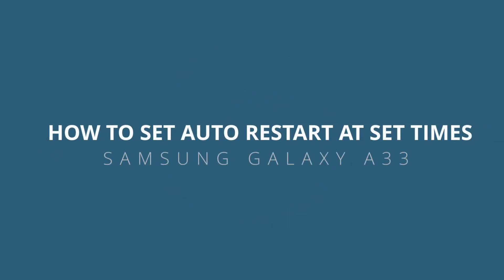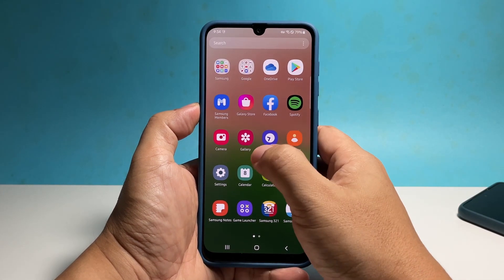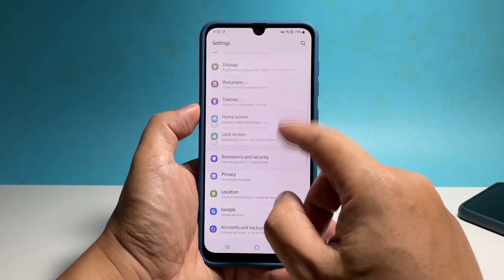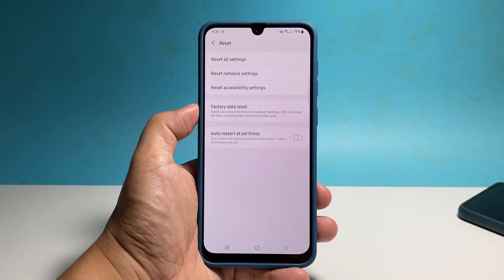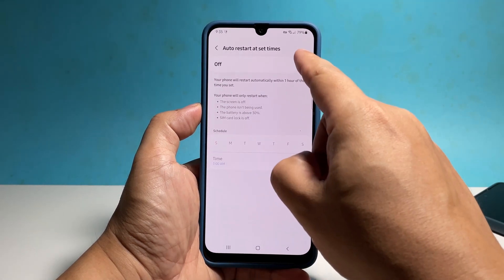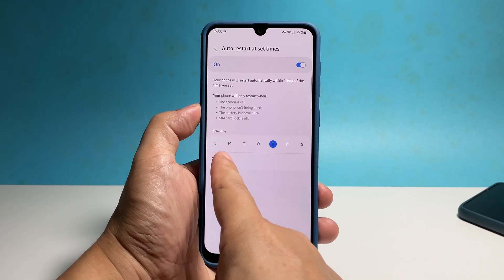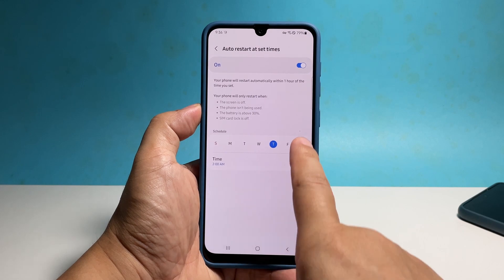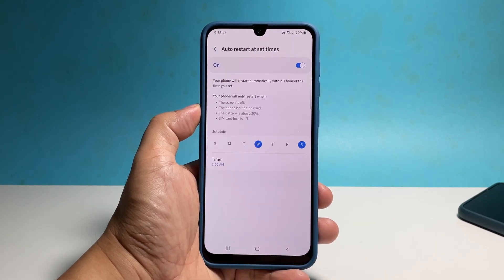How To Set Samsung Galaxy A33 To Auto Restart At Set Times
In this video, we will show you how to make your Samsung Galaxy A33 restart by itself at set times, which can help maintaining good performance and boost security.

So to do that, pull up the app drawer and then tap Settings.

Scroll all the way down and then tap General management.